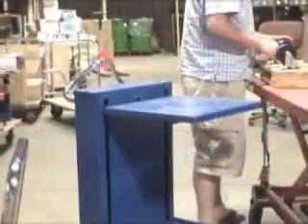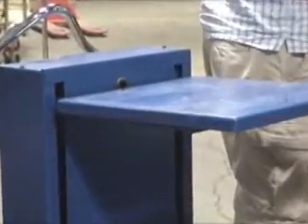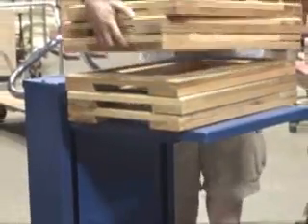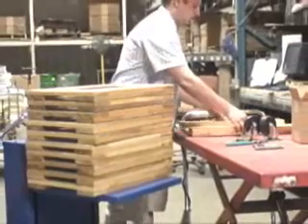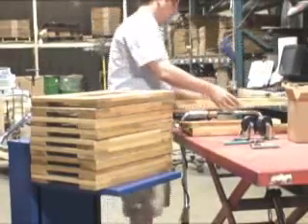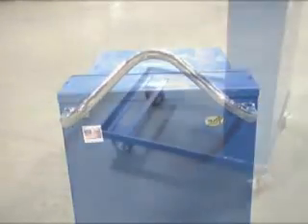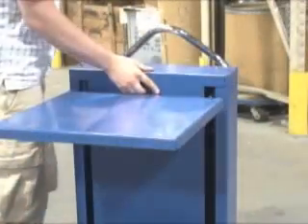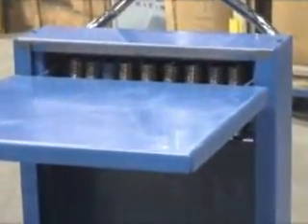ETS Self-Elevating Spring Tables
Vestil's ETS-Series Self-Elevating Spring Tables are designed to automatically raise or lower as materials are removed or added to the platform. This design keeps material at an ergonomic working height. Counter balance springs can be added or removed to adjust the weight-to-height sensitivity. Several platform and sizes available.